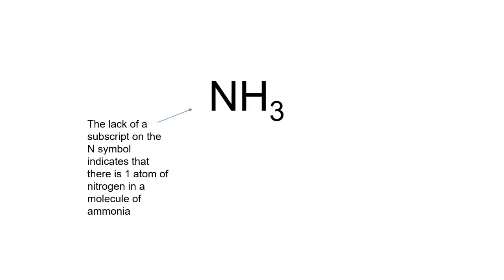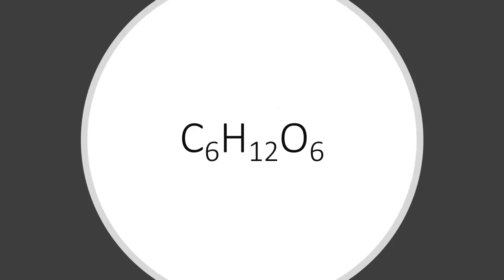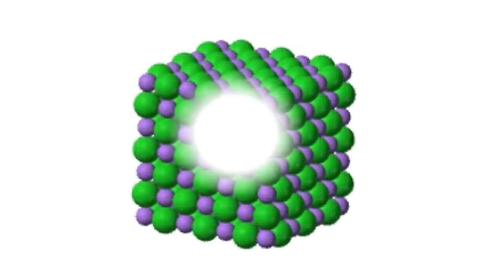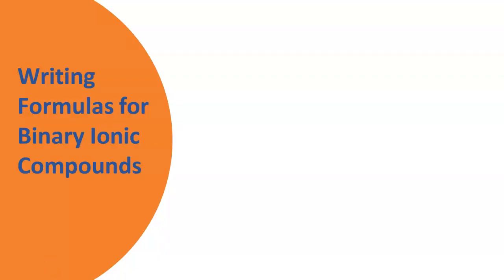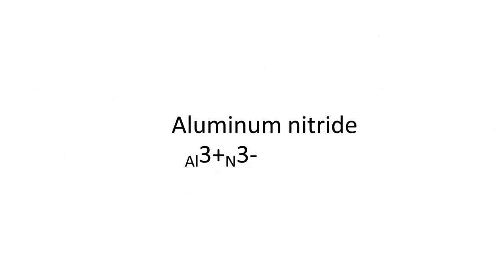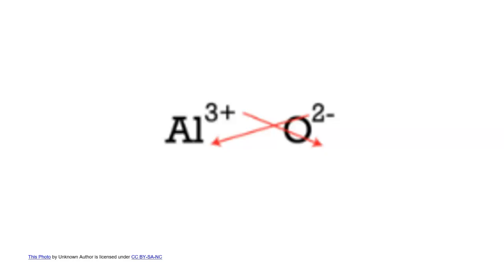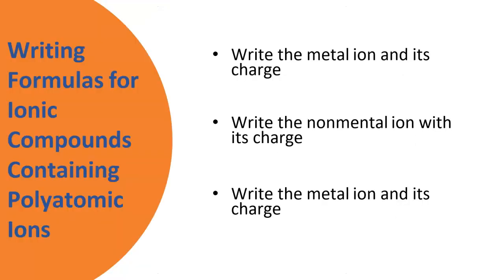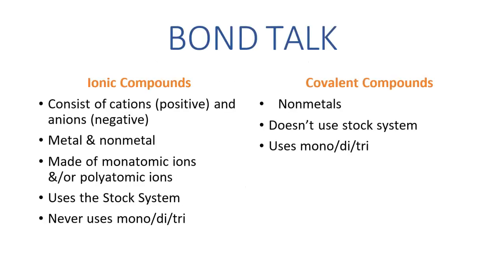Metal Oxide Lecture